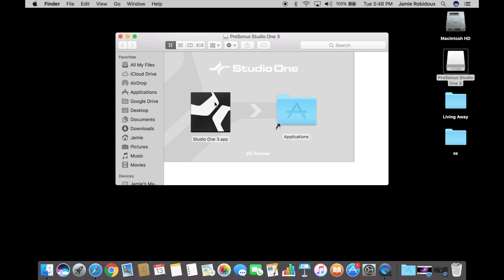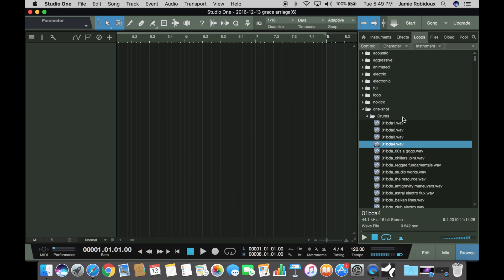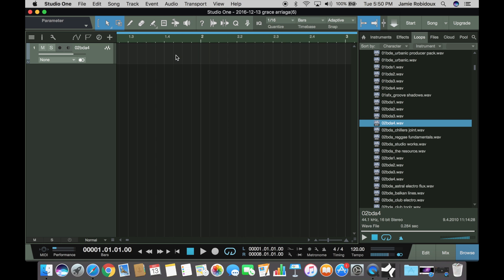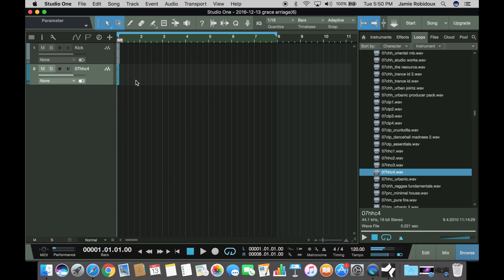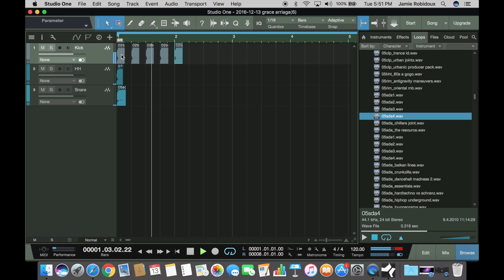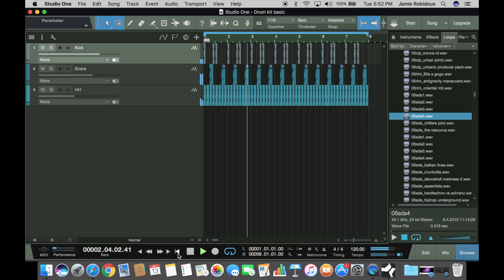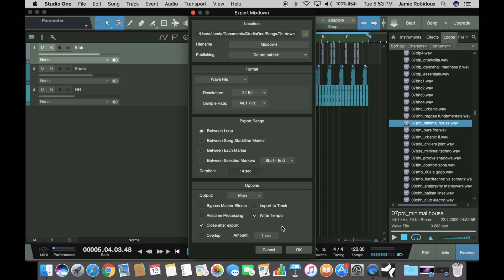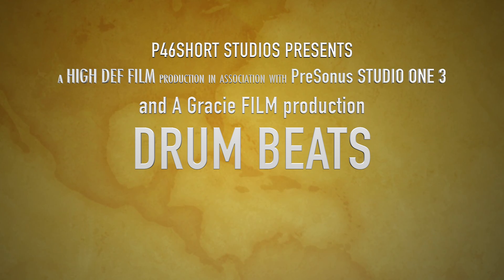Drum Beats Tutorial Using PreSonus Studio One 3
Tutorial on how to make some simple Drum Beats using PreSonus Studio One 3